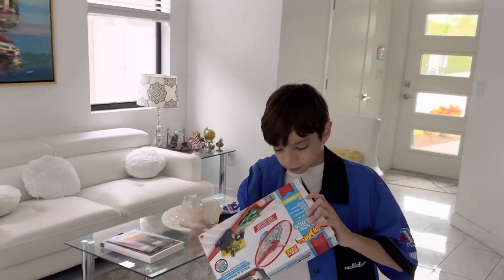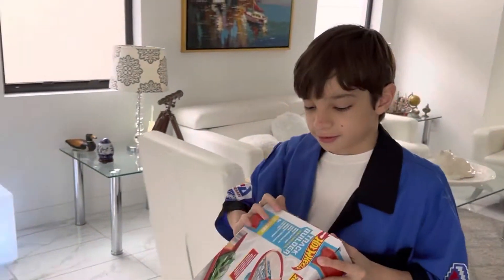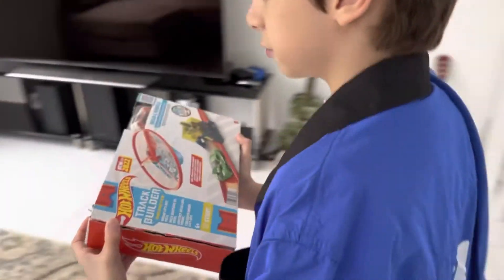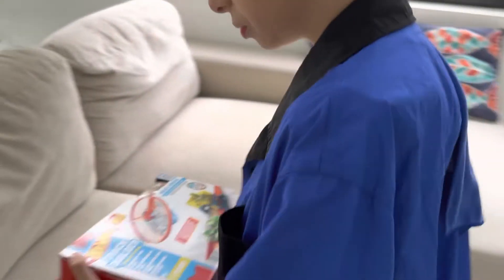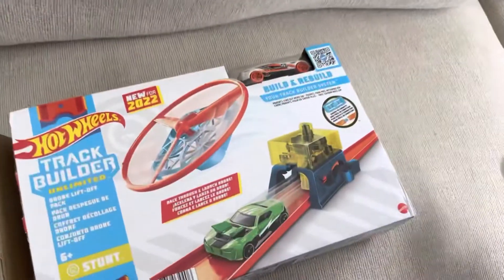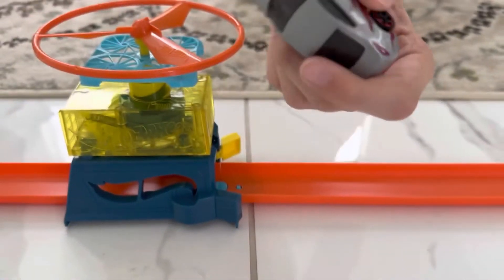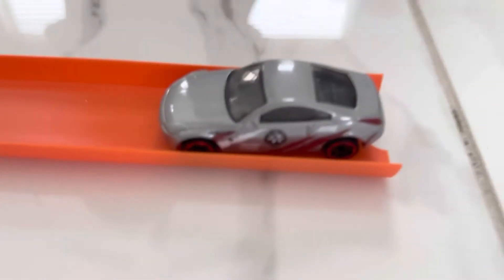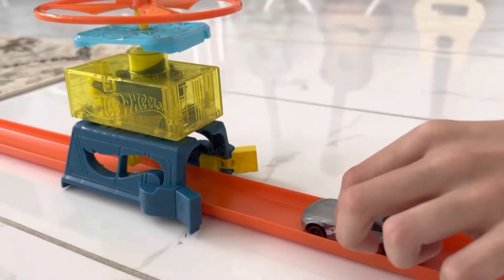Hot Wheels Drone 🚁 Track Builder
The Hot Wheels Drone Lift-Off Pack includes 1 Hot Wheels car, drone and platform plus track and track connectors @HarryPianoKid